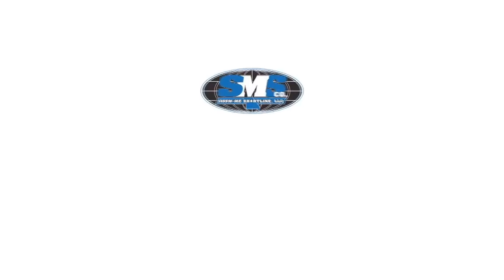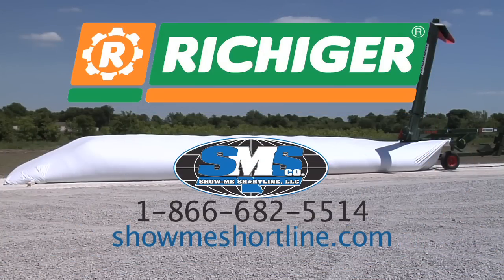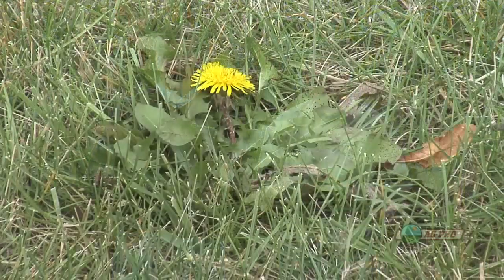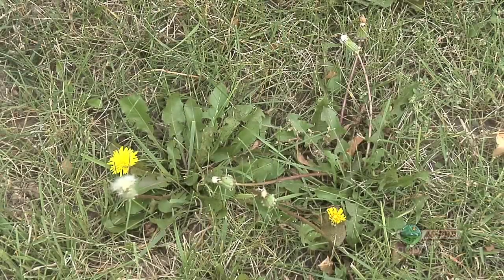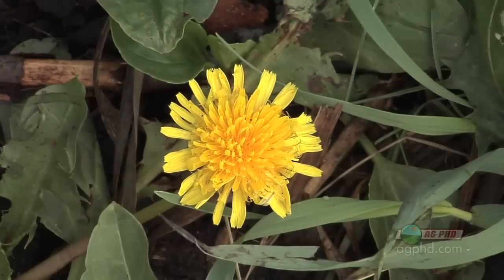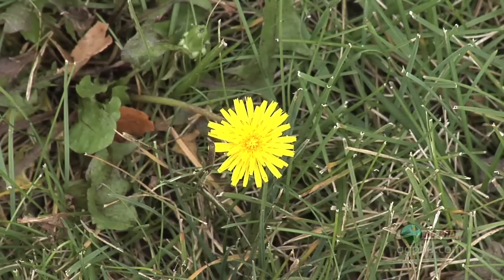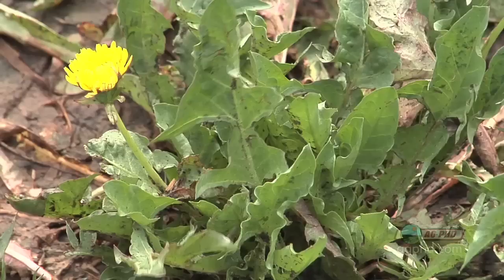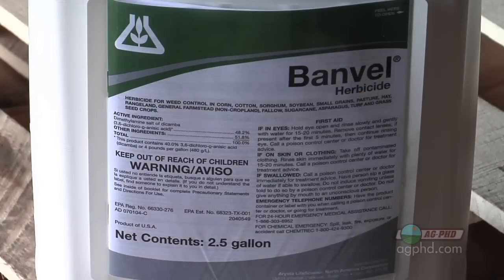Weed of the Week #601 - Dandelion (From Ag PhD #601 10/11/09)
Not a hard weed to spot, but is sometimes tricky to kill. It's are Weed of the Week, Dandelion.